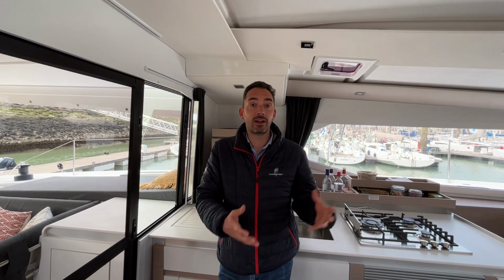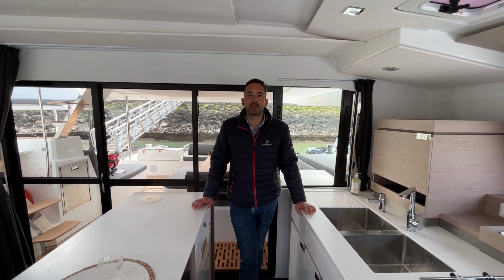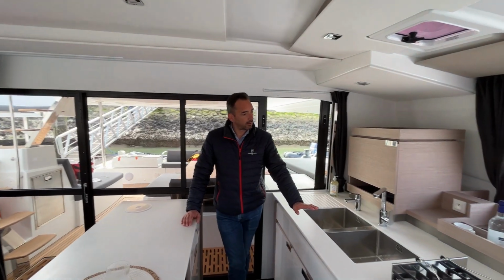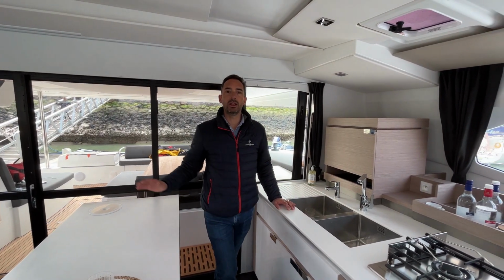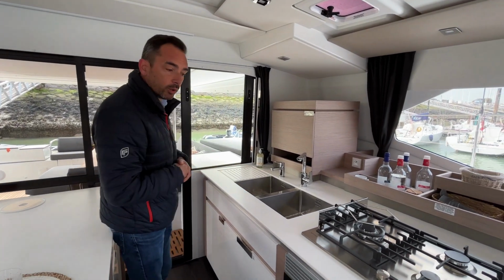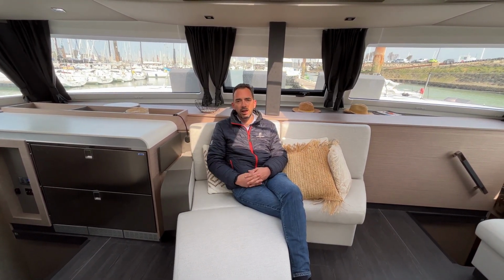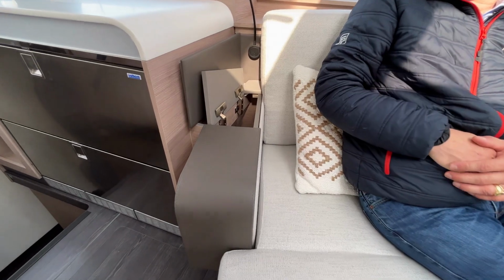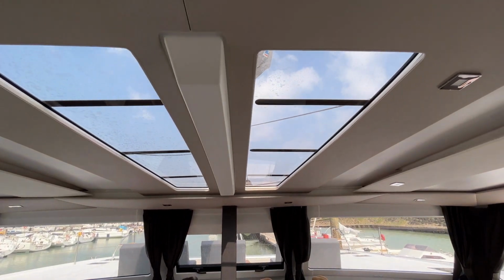AURA 51 Fountaine Pajot Catamaran - Boat Review Teaser - Multihulls World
► Announced at the 2019 Cannes Yachting Festival as the New 51, the replacement for the Saba 50 is finally in the water! Without wishing to reveal too much at the preview, the builder was kind enough to tell us the name of this catamaran – the Aura 51. Like a certain Athena 38 launched in 1994, the Aura 51 does not have an island name... but keeps an “a” at the end. The first example has lines very much in keeping with the latest Berret/Racoupeau designed catamarans such as the Samana 59. The superstructure is refined, the bows inverted and the sail plan powerful – this is necessary to compensate for the increased displacement. The builder has also kept the double sail maneuvering station/helm at mid-height. As for the innovations to be found aboard, there’s a very large opening between the nacelle and the cockpit with the galley unit going through to the external part, and the possibility of installing 2,000 Wp of solar panels. The Aura 51 underwent seatrials during a winter sailing trip in Brittany - an opportunity for the shipyard to record average speeds often exceeding 10 knots in good breezes and to organize an original photo shoot even though the water temperature was chilly... Highly anticipated on the market, the Aura 51 will undoubtedly be the main competitor to the Lagoon 51. Multihull enthusiasts will probably have to wait for Cannes Yachting Festival to discover these two models together at the same boat show, as the Aura 51 will not be on display at the International Multihull Show.

► TECHNICAL SPECIFICATIONS
Builder: Fountaine Pajot
Architects: Berret-Racoupeau Yacht Design
Length: 51 ft (15.54 m)
Beam: 26.5 ft (8.08 m)
Light displacement: 18.1 t
Draft: 4.26 ft (1.3 m)
Mainsail: 1,023 ft² (95 m²)
Genoa: 635 ft² (59 m²)
Engines: 2 x 60 HP or 2 x 75 HP
Fuel: 2 x 118 US gal (2 x 450 l)
Water: 237 US gal (900 l)

► Log on to our website to discover over 500 multihulls tests!

► Discover us on Instagram!